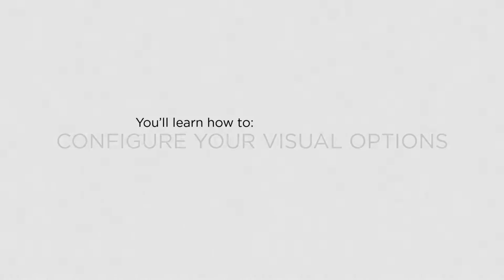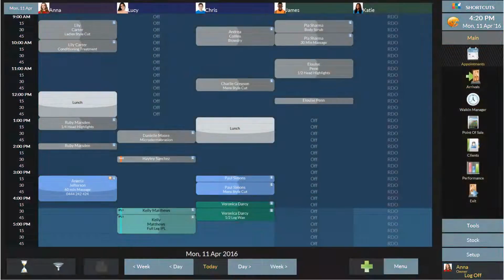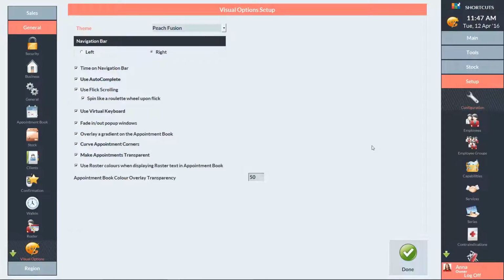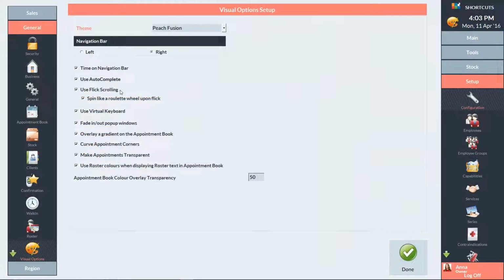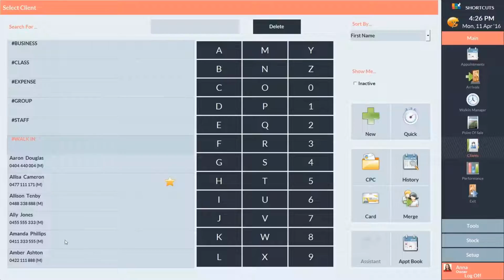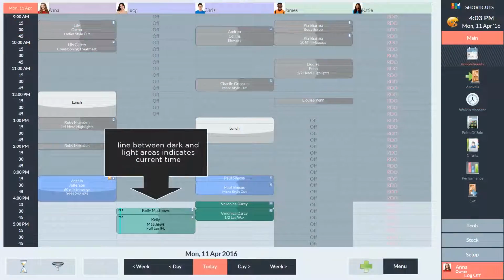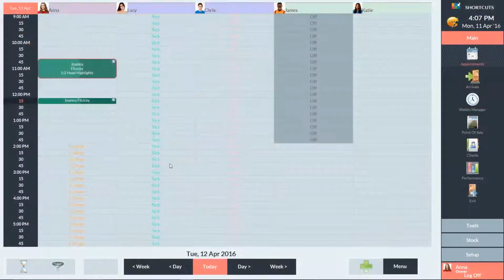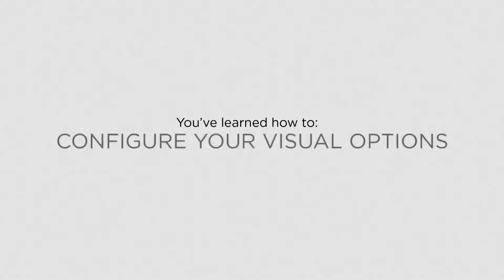Shortcuts Software: Configuring Visual Options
Learn how to configure Visual Options in Shortcuts.